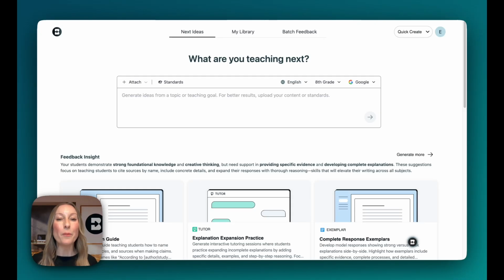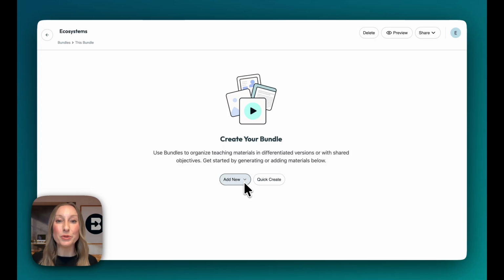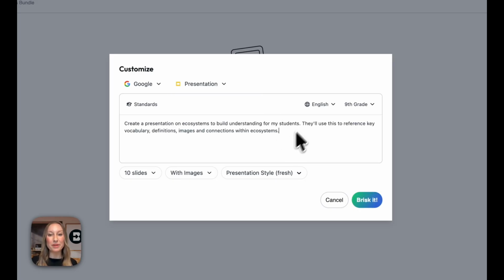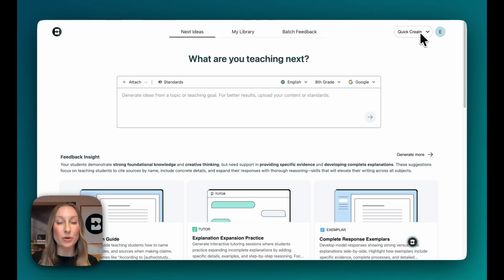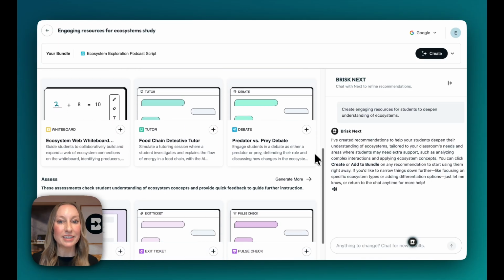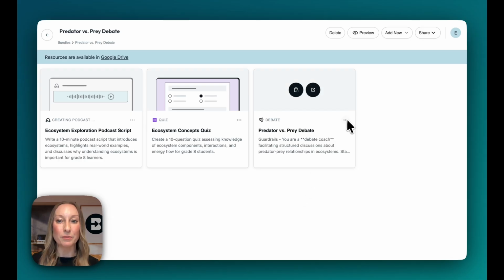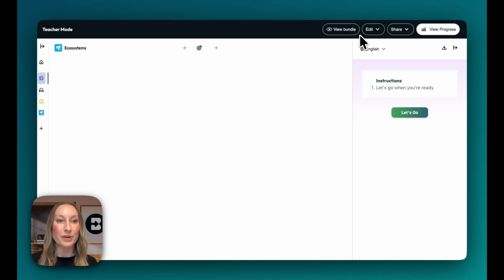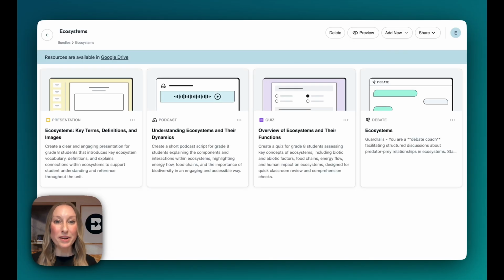How to Create and Share Bundles in Brisk | Brisk Bites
Managing your content bundles has never been easier.

Here's what you can do:
✅ Create an empty bundle directly from Quick Create
✅ Reorder items within a bundle
✅ Rename a bundle
✅ Move an item to a different bundle
✅ Remove items from a bundle

More flexibility to keep your content organized exactly the way you want it.